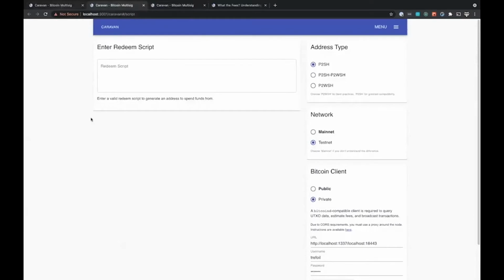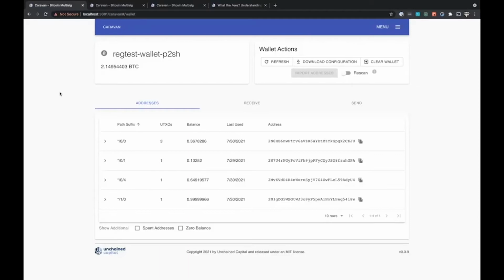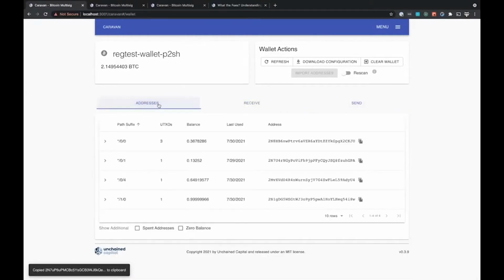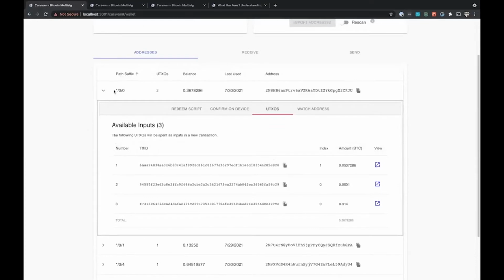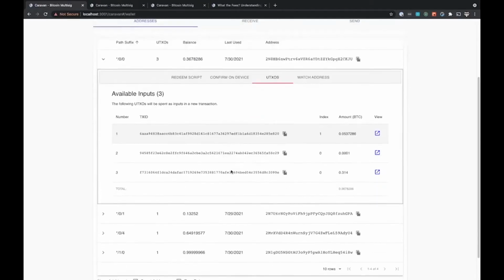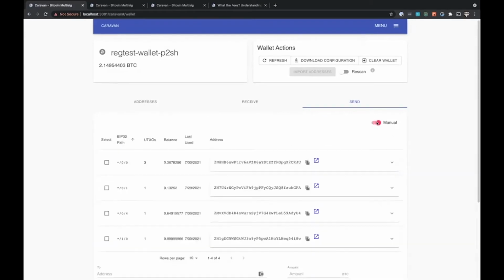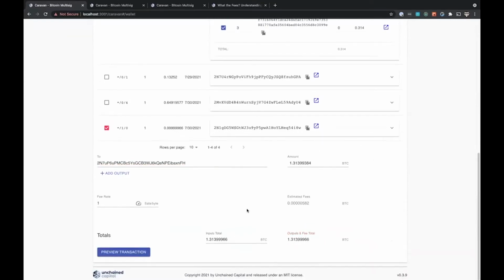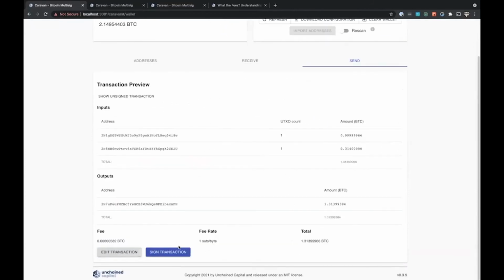How to Perform Coin Control in Caravan | Manual UTXO Selection | Advanced Caravan Guides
Unchained engineer Buck Perley walks through the process of selecting individual UTXOs in Caravan, an open-source bitcoin multisig tool.

This process is useful for privacy-protecting spending strategies when using a wallet created in Caravan, or when you need to make a manual consolidation transaction after you have exceeded the maximum number of UTXOs in your Unchained vault.

Warning: This is an advanced guide and most clients will never have to go through this process. Only use Caravan to spend from an Unchained vault in an emergency situation. Any transactions spent from Caravan will not display in your Unchained dashboard and may cause your balance to be displayed incorrectly.